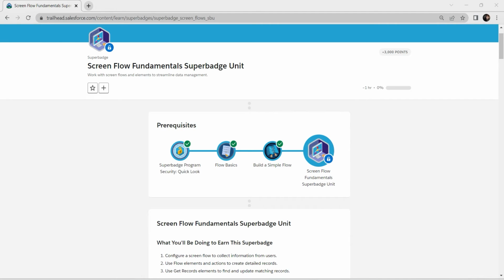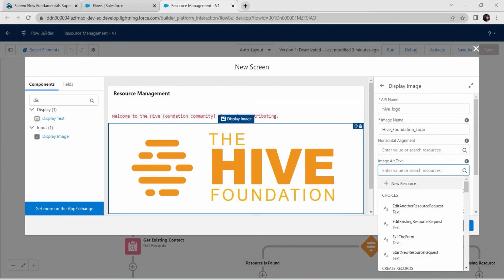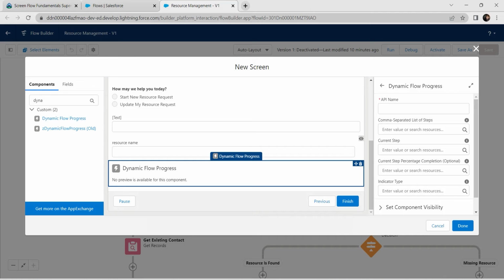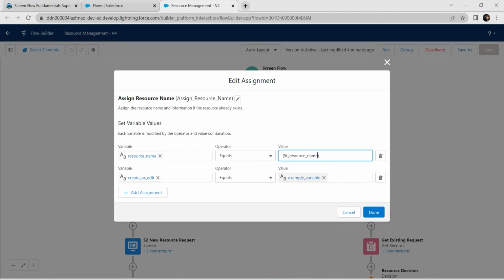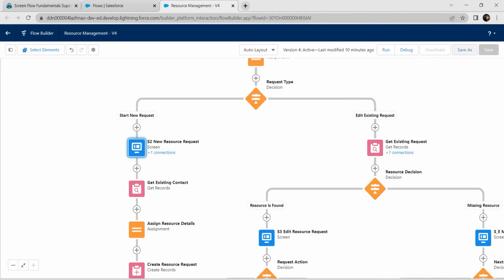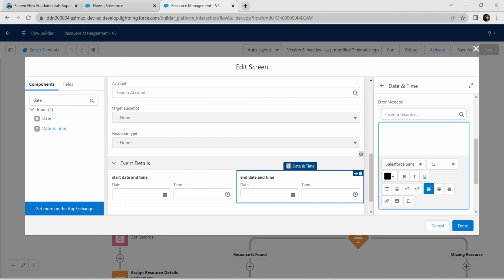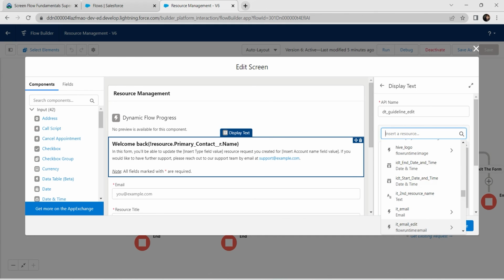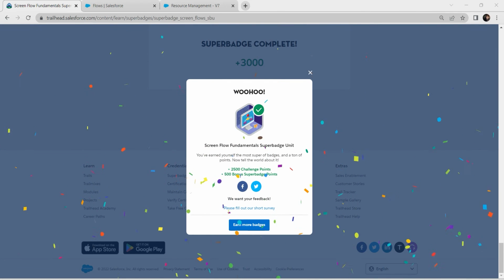Screen Flow Fundamentals Superbadge Unit